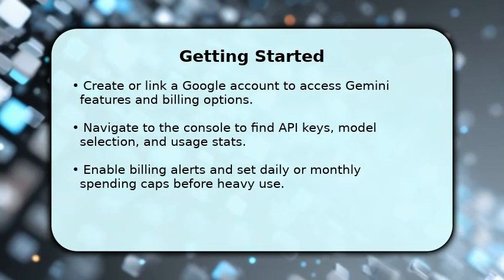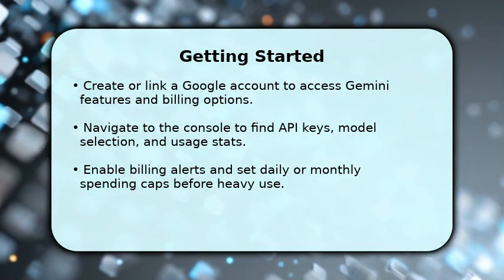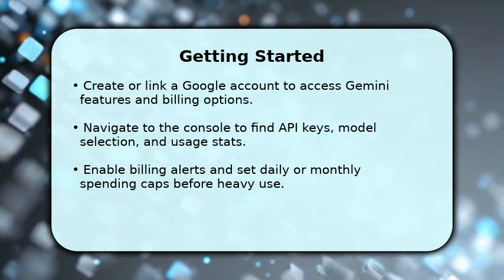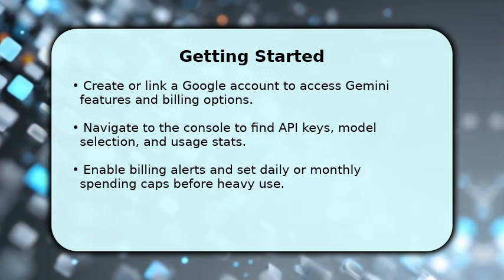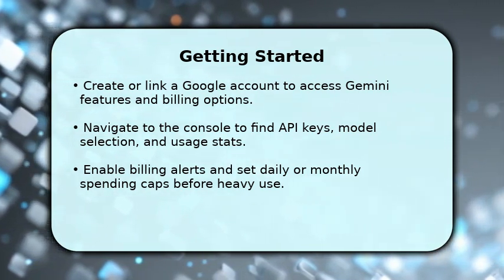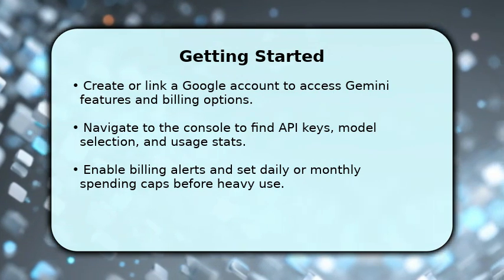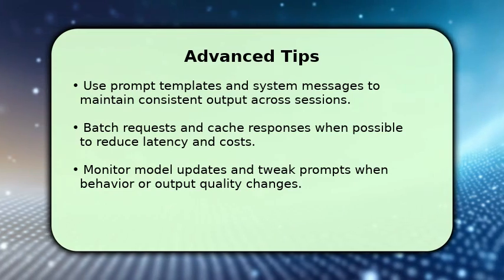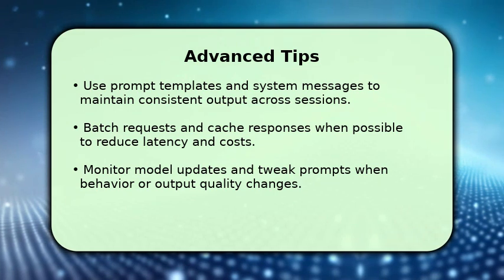How to Use Gemini AI Unlimited: Full Guide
How to Use Gemini AI Unlimited: Full Guide | 🔒 Surfshark VPN Deal — Stay private and secure. $1.99/mo + 3 Months Free ▸

Dive into the comprehensive guide on leveraging unrestricted capabilities of Gemini AI. Discover practical applications, tips for optimal use and insights from industry experts.

Gemini AI Unlimited Guide, AI Capabilities Use Tips, Optimal AI Application Insight, Expert Gemini Guidance, Unrestricted AI Usage, Practical Applications of AI, Augmenting Human Intelligence with AI, Gemini Expertise Guide